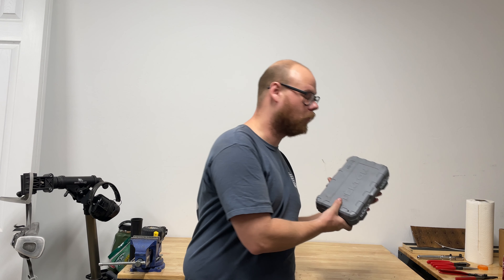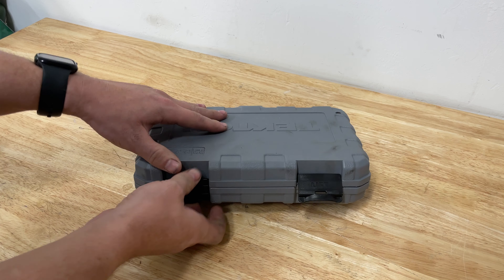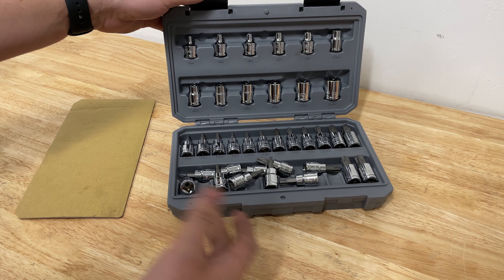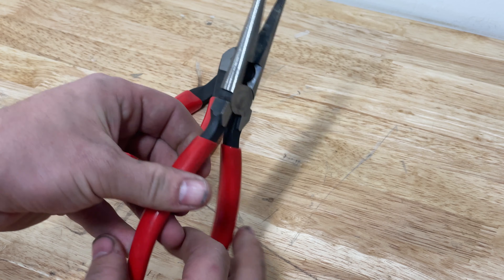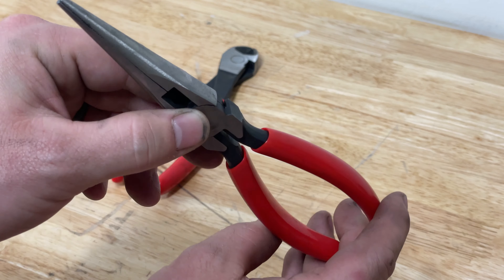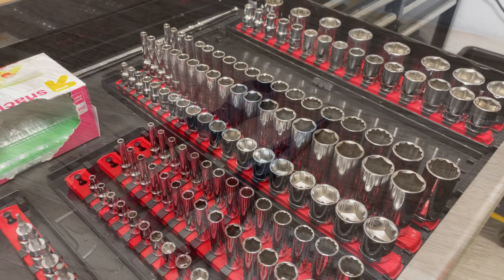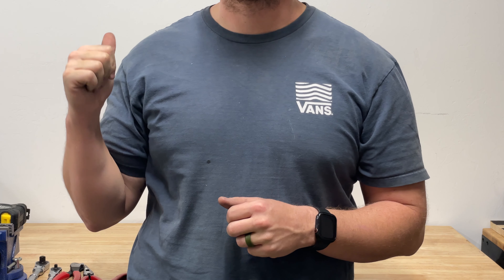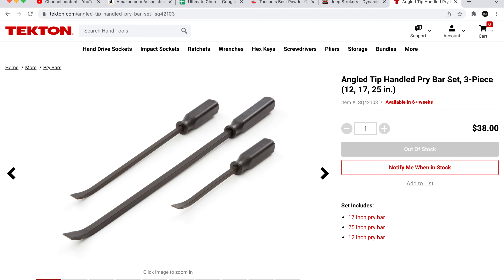5 things Tekton could improve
Tekton tools are hot right now, but just for you- I go on a 8 and a half minute rant about the things that bother me. Obviously they're minor and I wouldn't even call it hate. Let's be real- give it a year and all of these will probably be obsolete. Hit the comments with things you hate about your Tekton tools.

Torx set
Flex ratchets

Filmed on iPhone 12 Pro. 4k24.